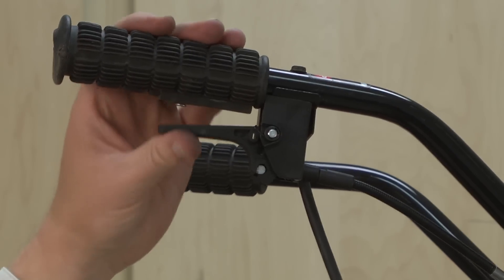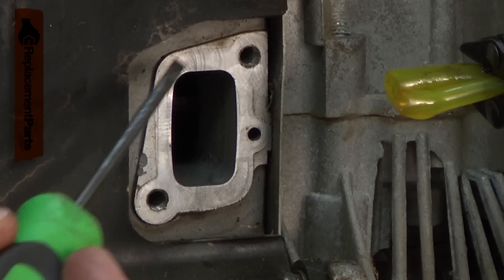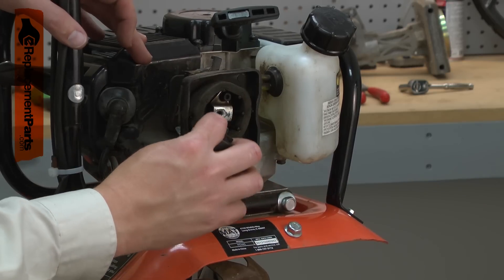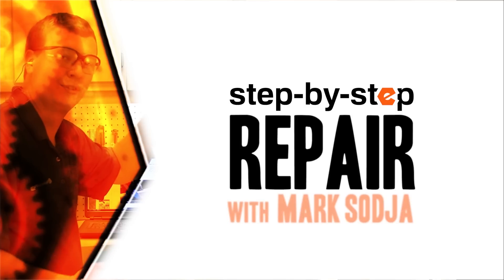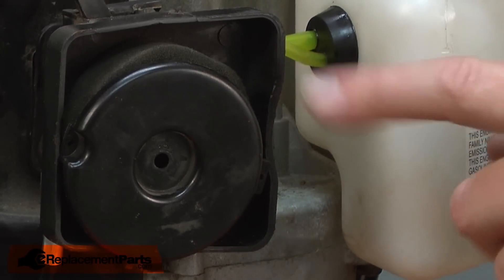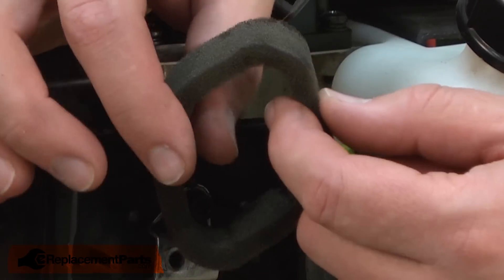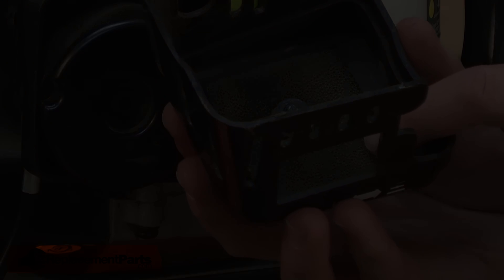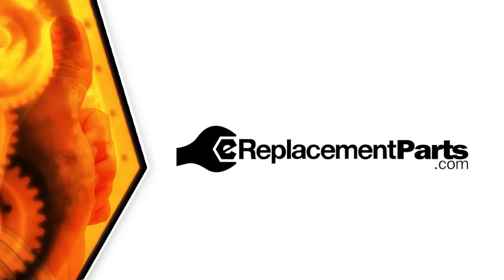Cultivator Repair - Replacing the Foam Air Filter (Powermate Part # A200768)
Click here for more information on this part, installation instructions and more.

This particular air filter is specific to Powermate manufactured brands, including Powermate and Southland. To find an air filter specific to your model, visit eReplacementParts.com.

If your cultivator is showing any of these symptoms; replacing the air filter could solve your problem:

1) The engine won’t start
2) The engine dies often
3) The engine runs poorly
4) The engine lacks power
5) The air filter is clogged
6) The air filter is torn or damaged

eReplacementParts.com part number: A200768

Tools used for this repair/replacement:

1) None required